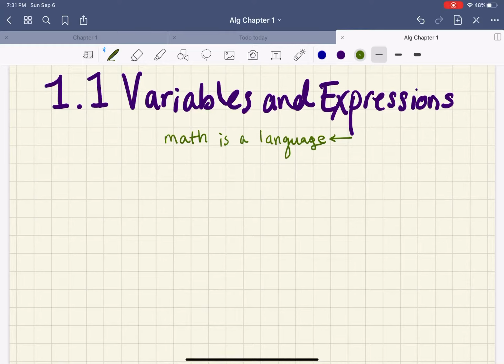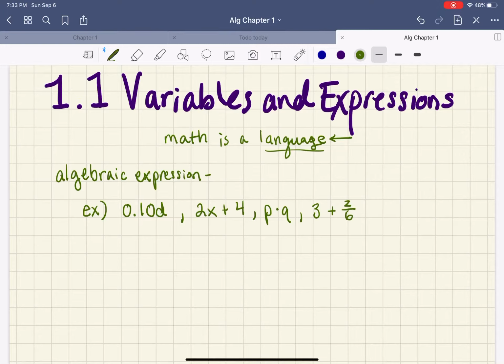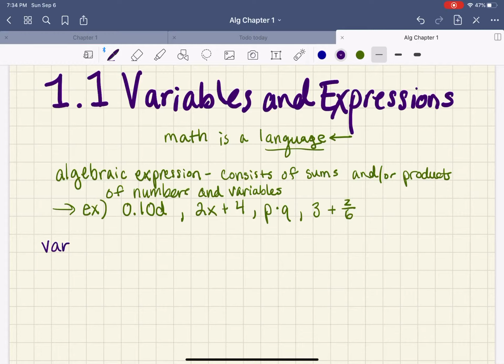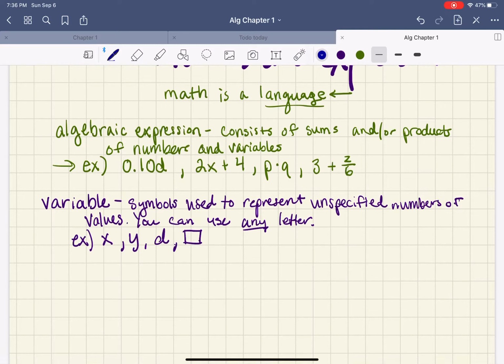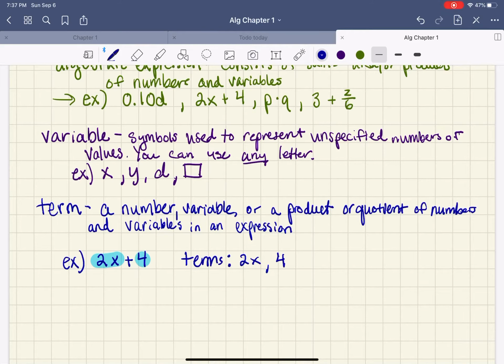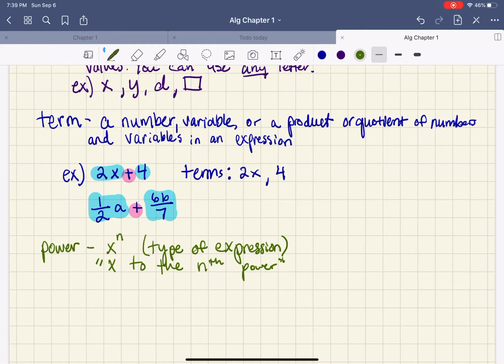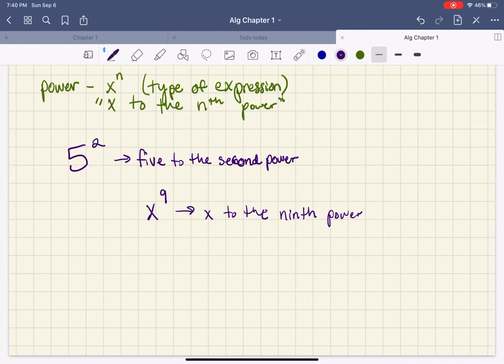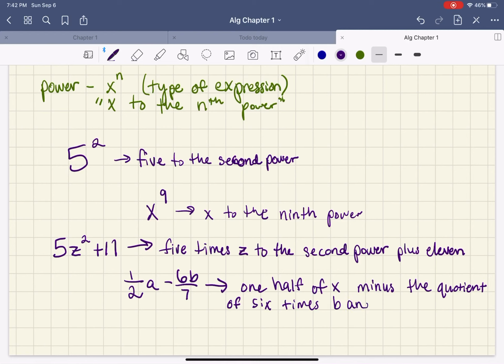A 1.1 Part 1 Variables and Expressions